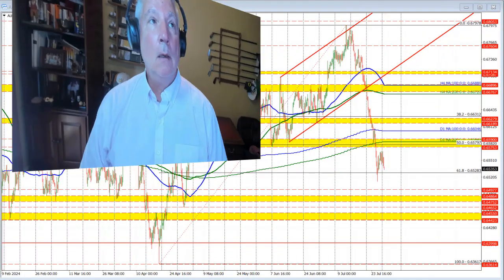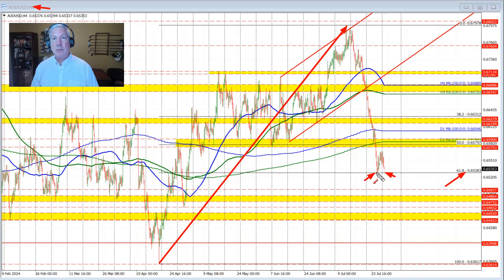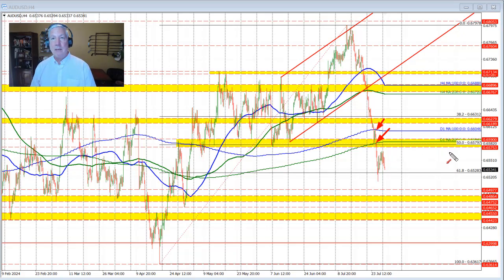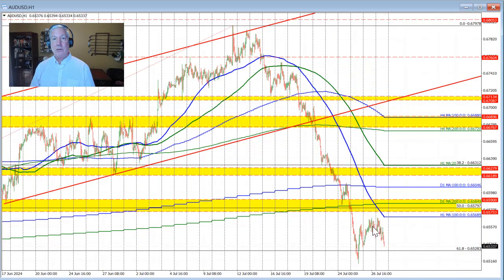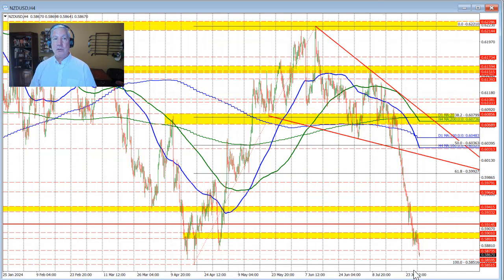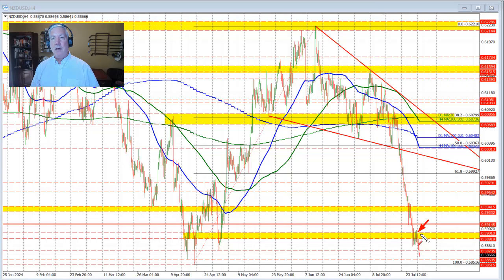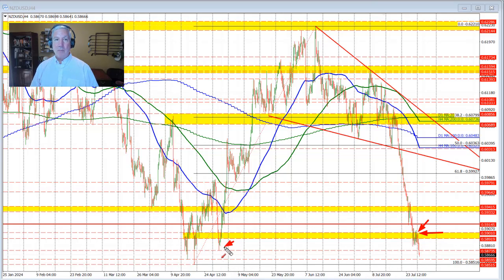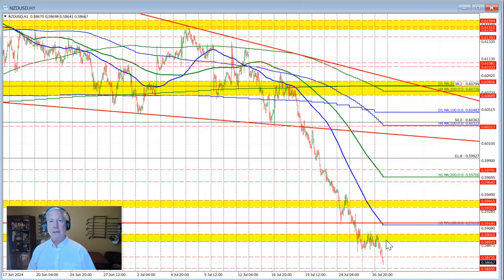The AUDUSD/NZDUSD continue their runs to the downside. No bullish clues/sellers in control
The NZDUSD is moving toward 2024 lows